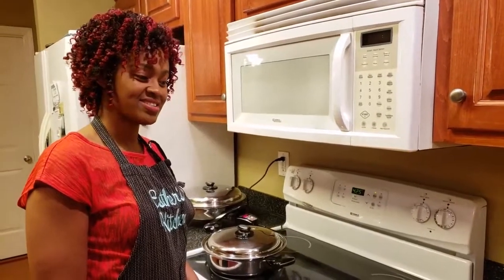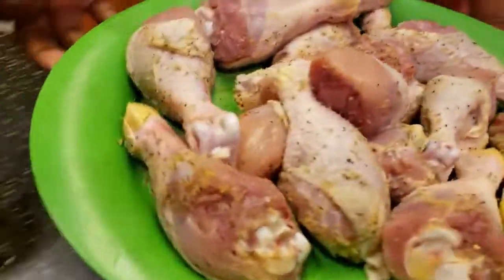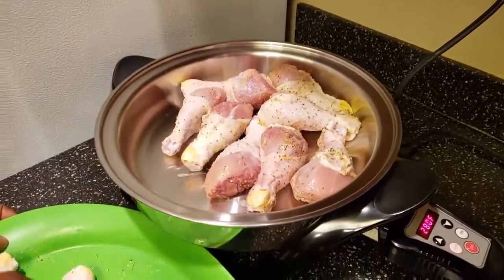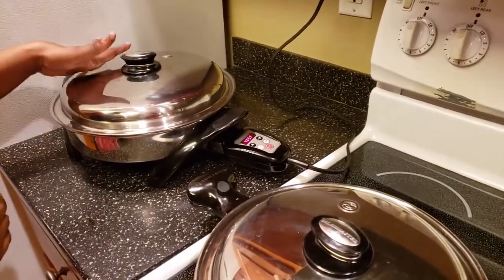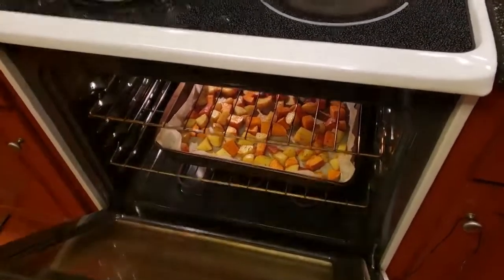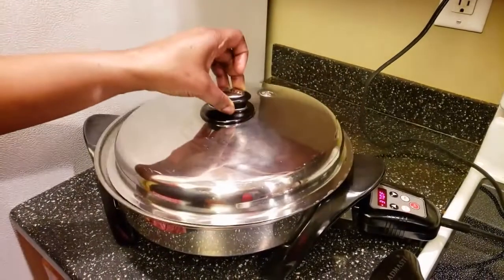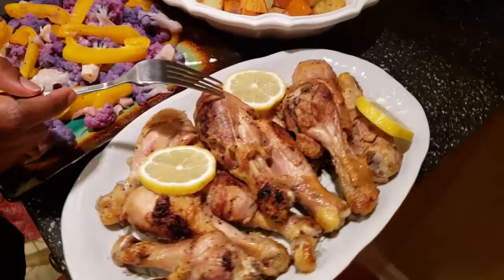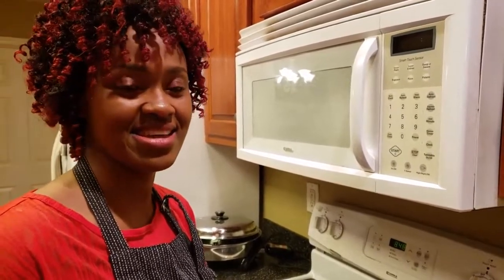Healthy dinner with roasted vegetables and chicken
Combined root vegetables are loaded with fiber which helps you to stay full for a long time.